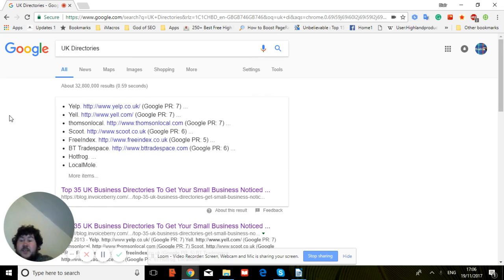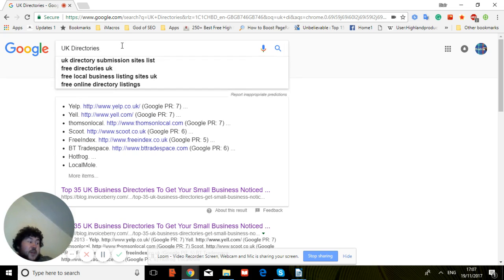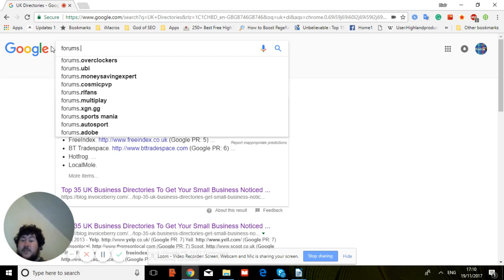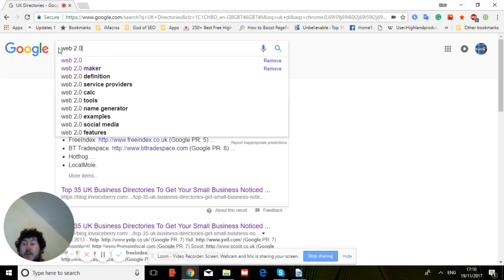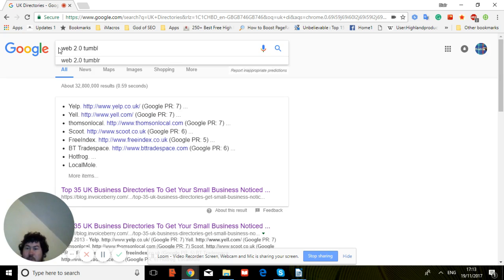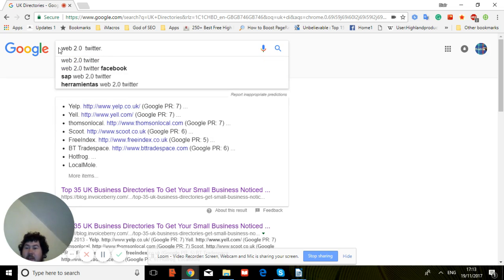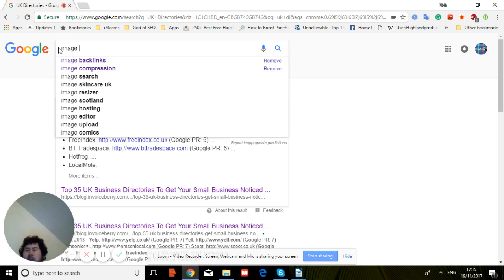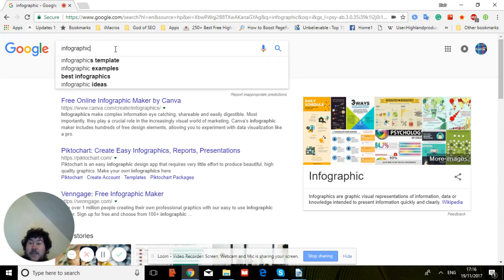How to find free backlinks?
I am going to talk in this video about how you can rank for free in Google by finding free backlinks and how you can actually find these links and a bit of a history lesson into how SEO was done in the past and what you can do as well with regards to Link building and few other tricks as well.